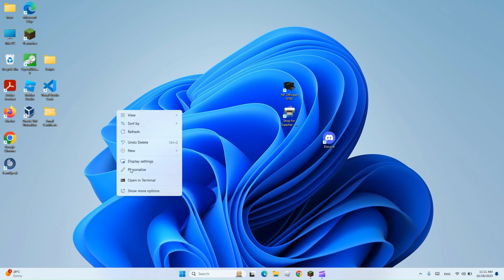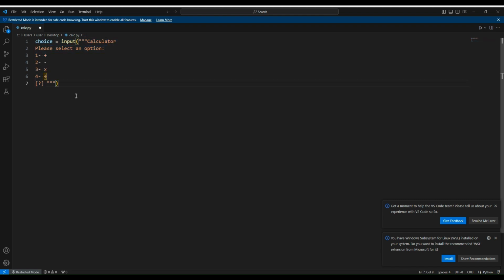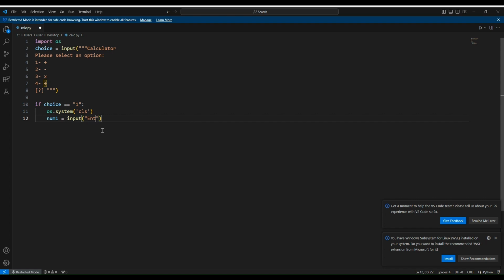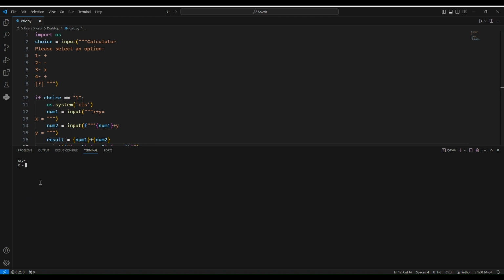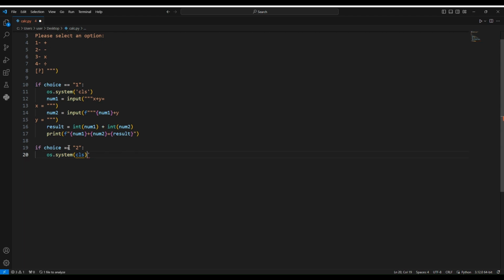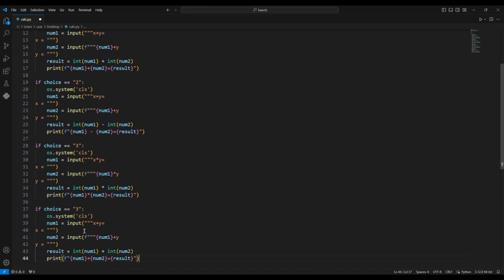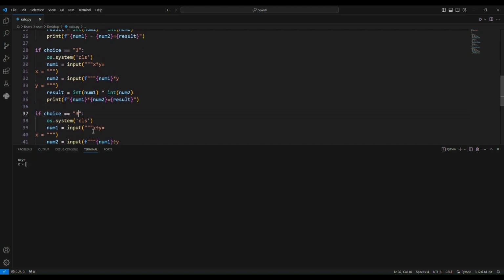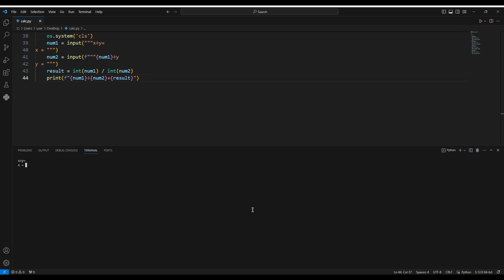How to create a simple Calculator in Python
This video will show you how to create a simple calculator in python.